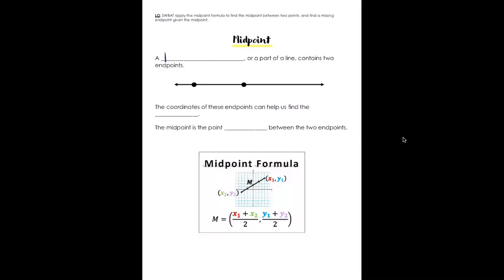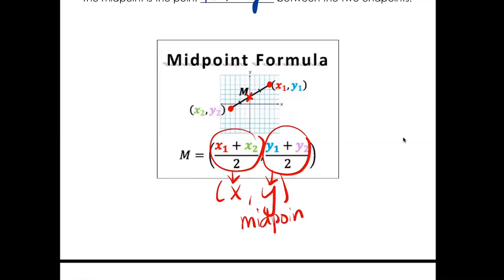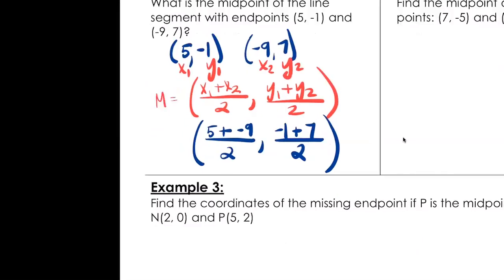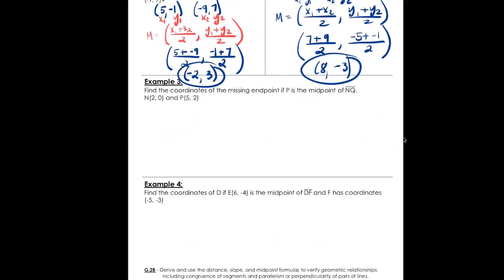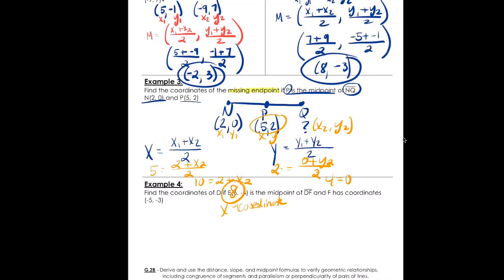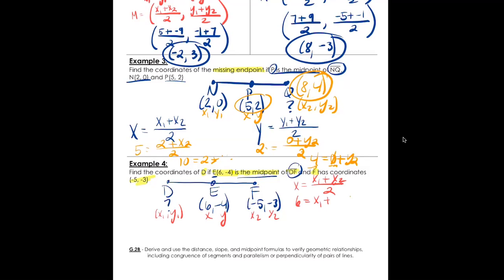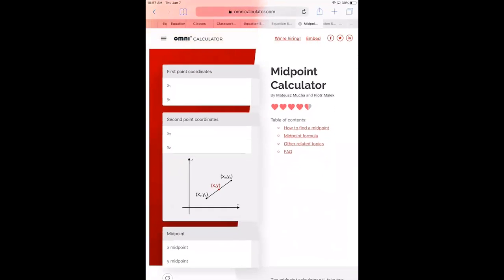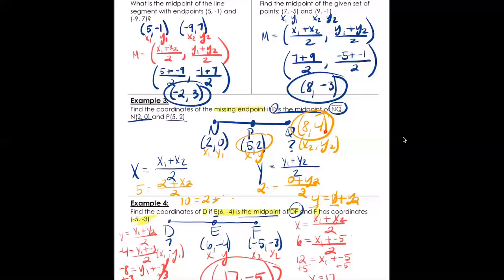Finding Midpoint& Missing Endpoint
Find the midpoint between two points.

Find the missing endpoint given the midpoint and other endpoint.